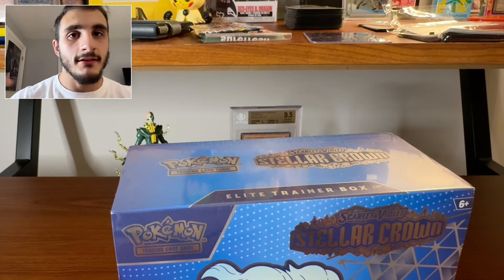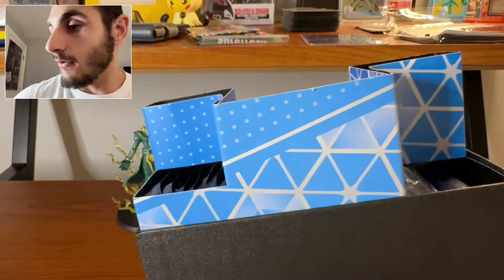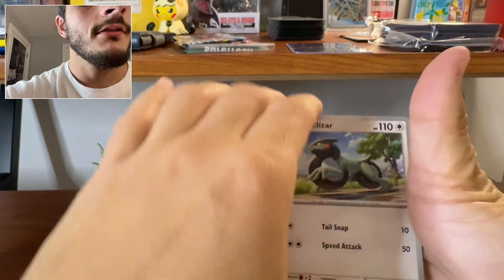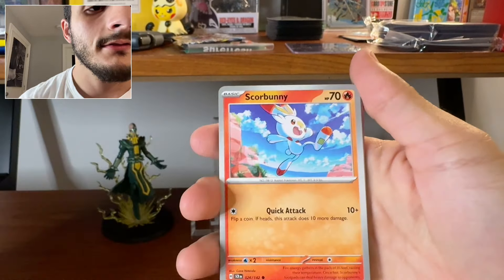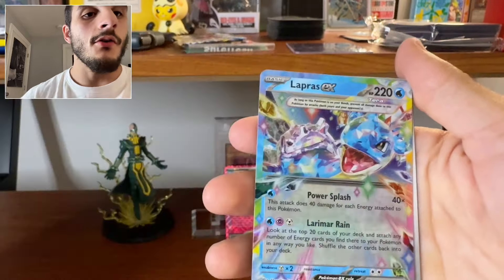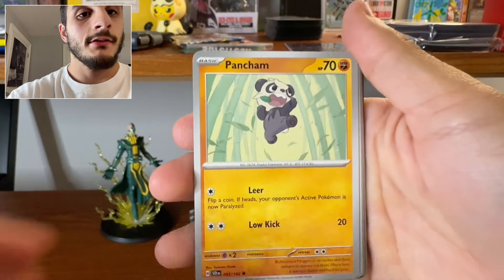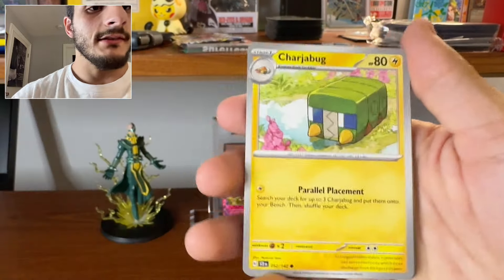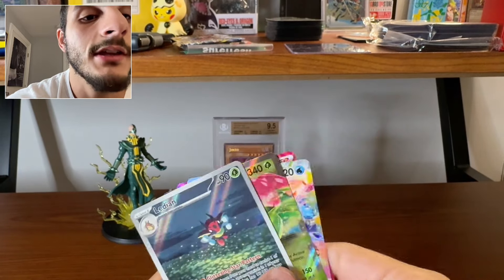ASMR | Opening Pokemon Packs On A Friday Night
Testing luck 🫠